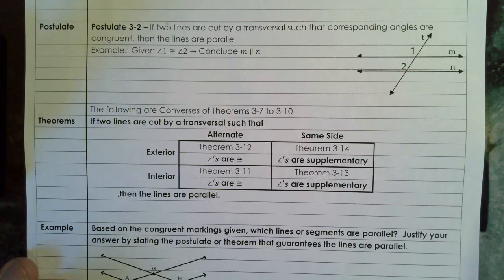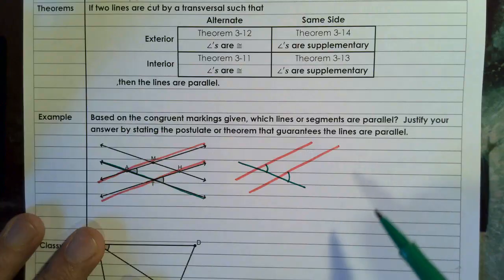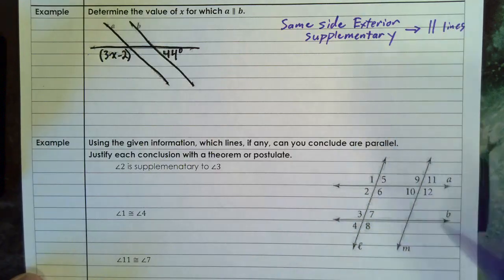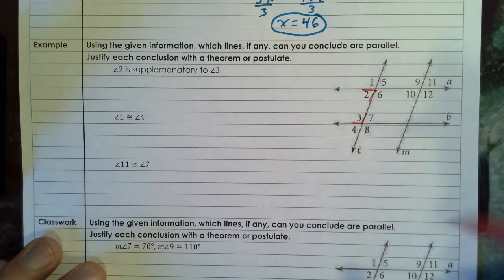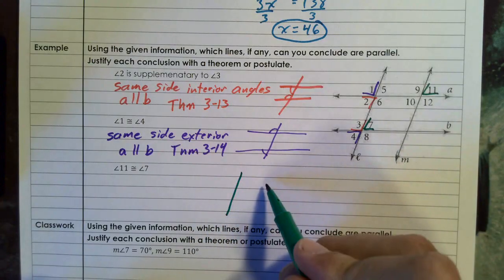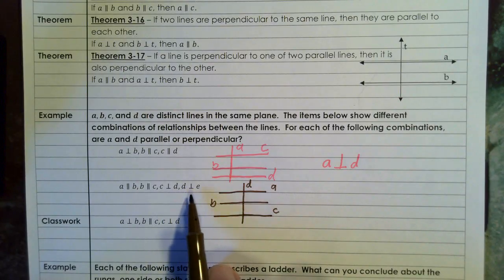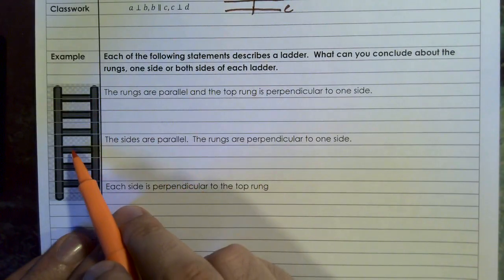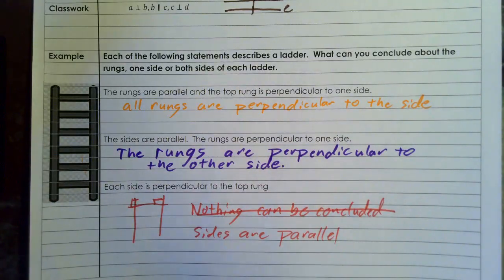3-3 Proving lines Parallel